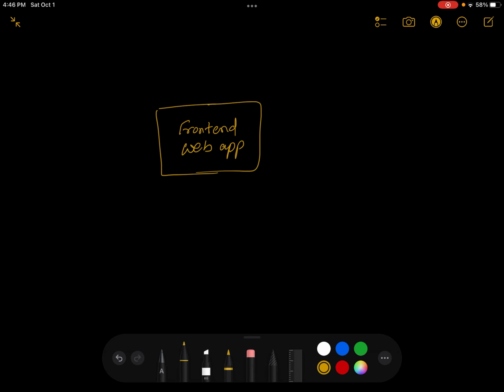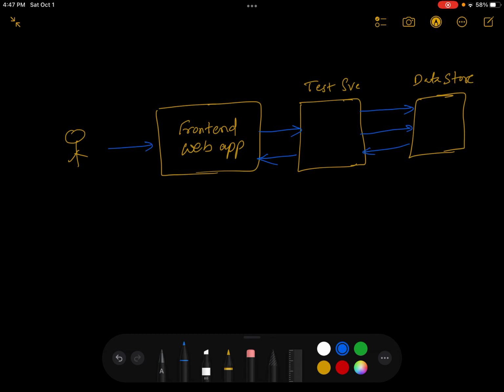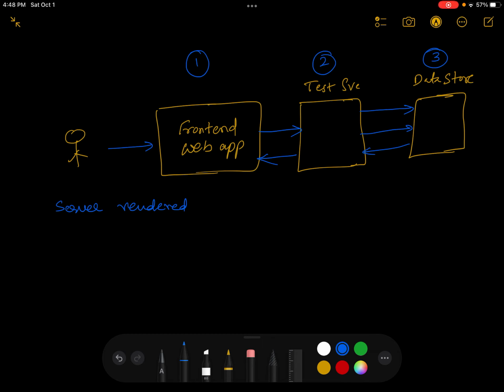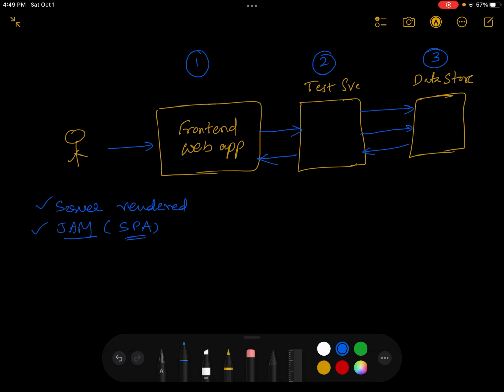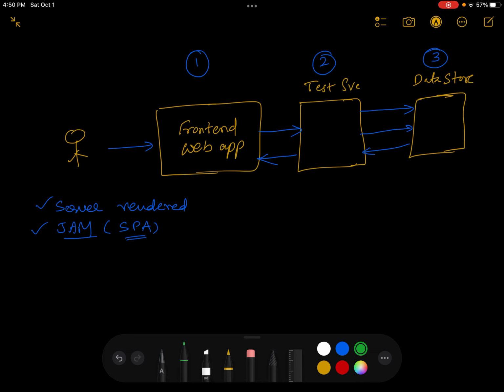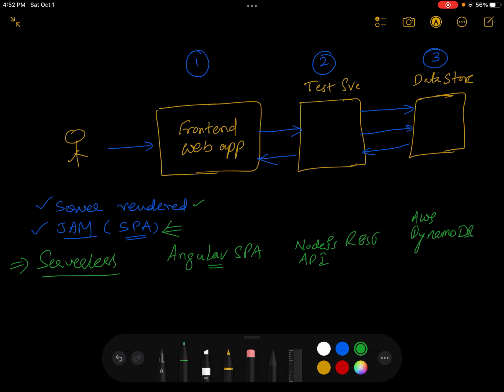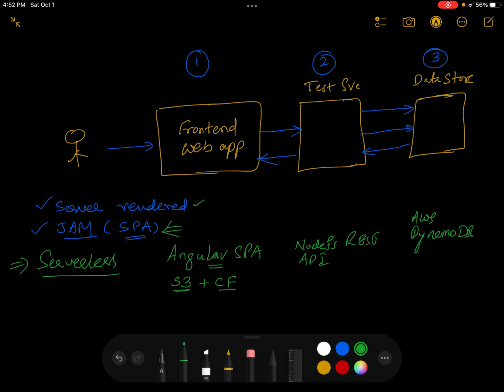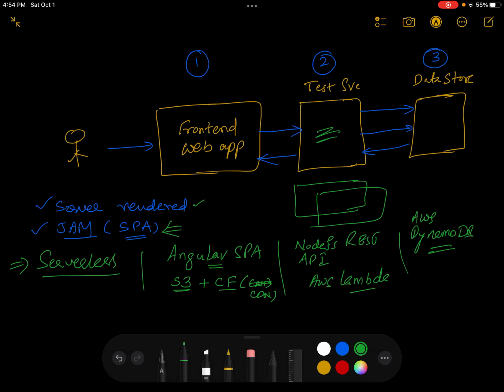Day 4/100 : Building An Accessibility SaaS Product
On Day 4, we will identify key services, a suitable architecture and pick technology stack we could go with.